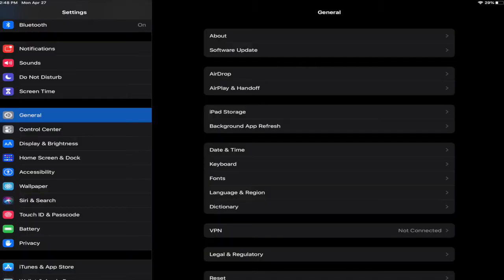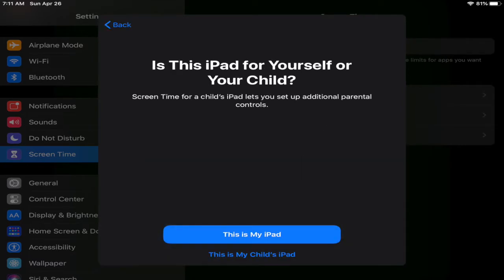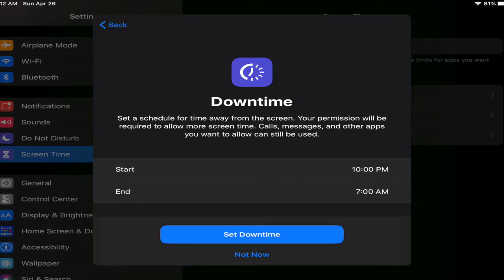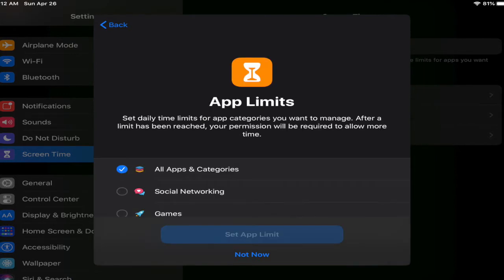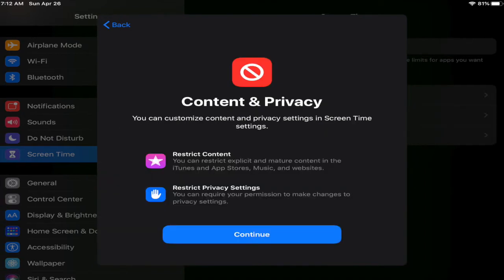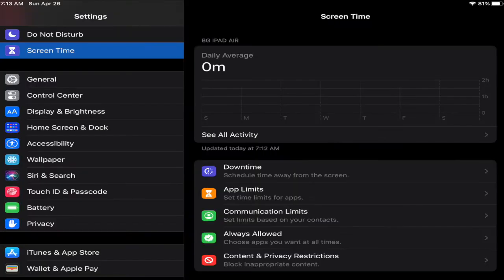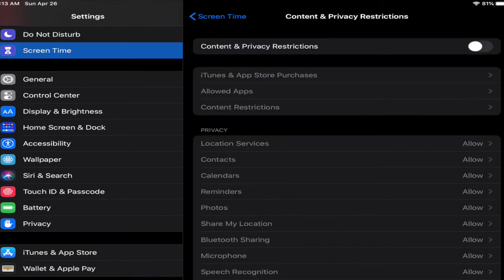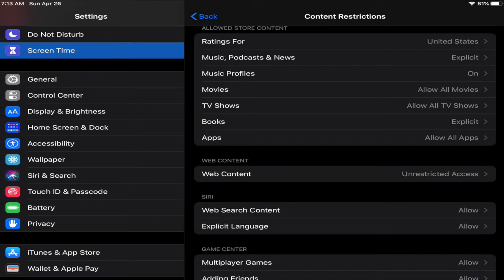Tech Tuesday's With Mr. Graham Episode 4(4 28 20)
On this episode Mr. Graham talks about privacy and restriction settings on your iPad.